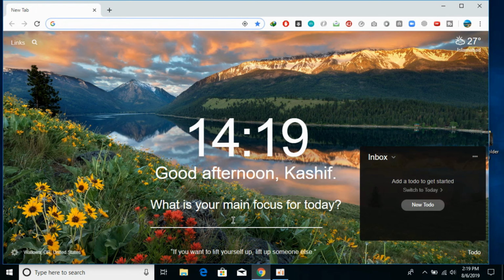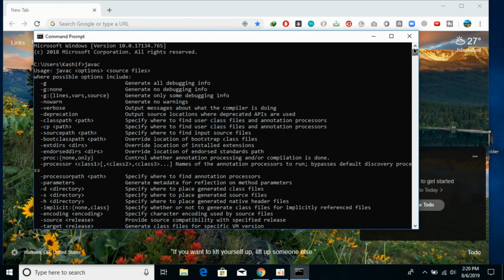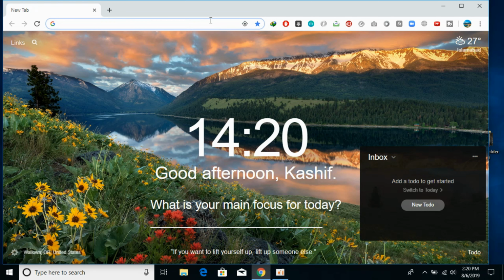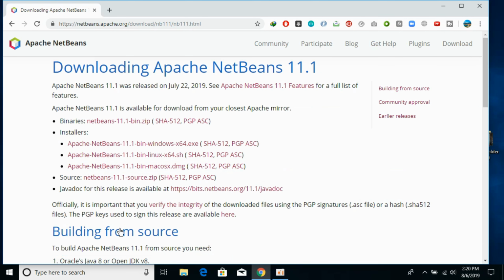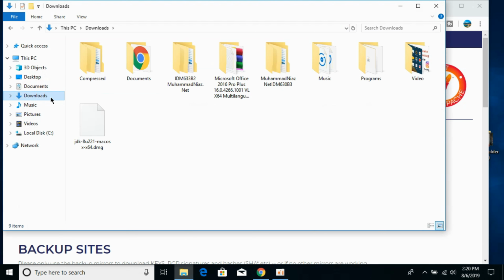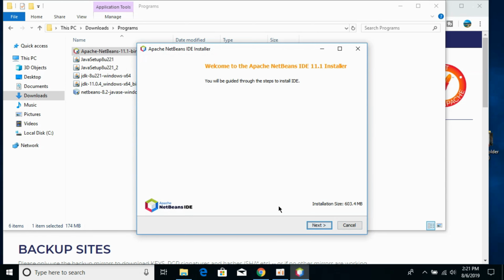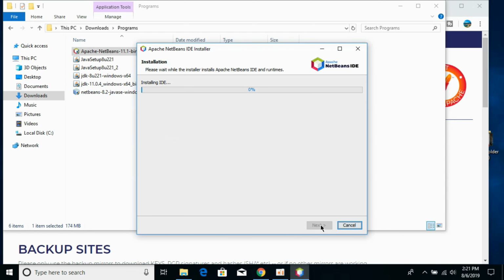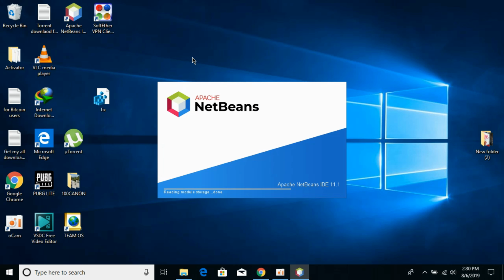How to Install Apache Netbeans 11 on Windows 10 UPDATED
Learn How to Install Apache Netbeans 11 on Windows 10 UPDATED